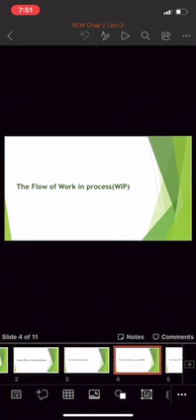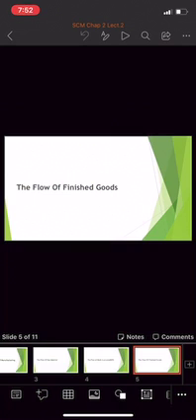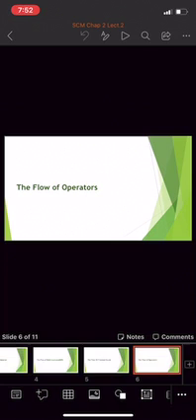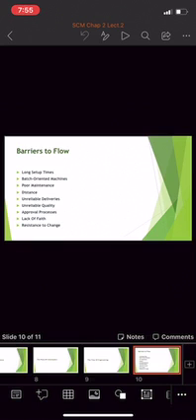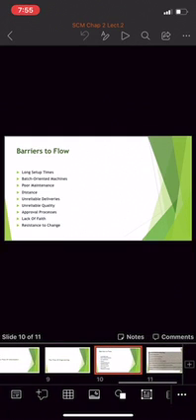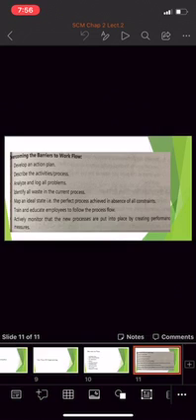Chapter 2 manufracturing flow supply